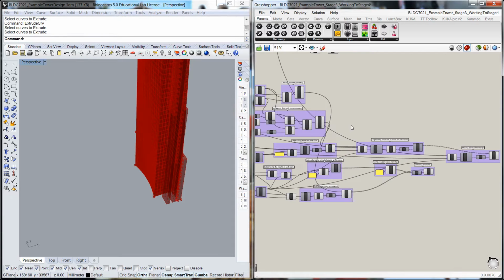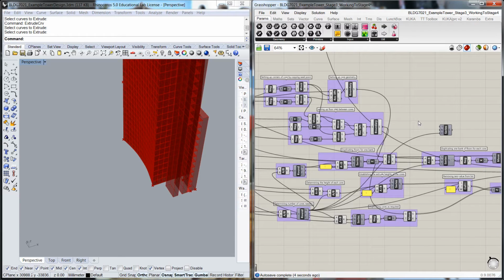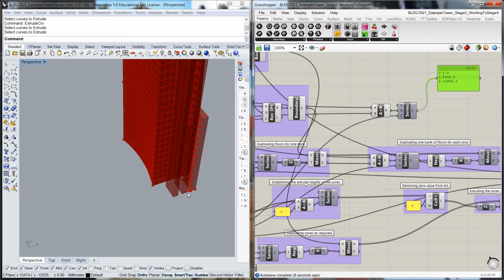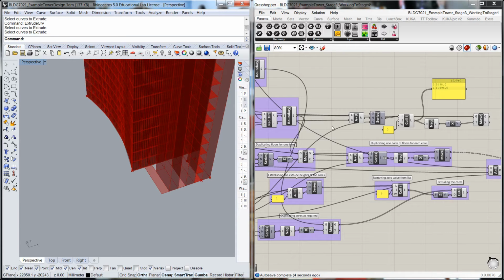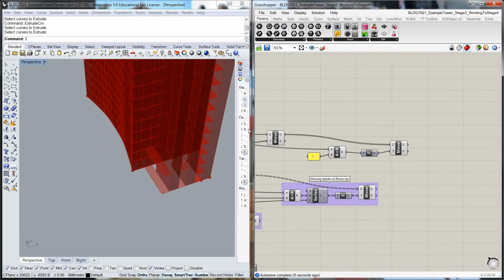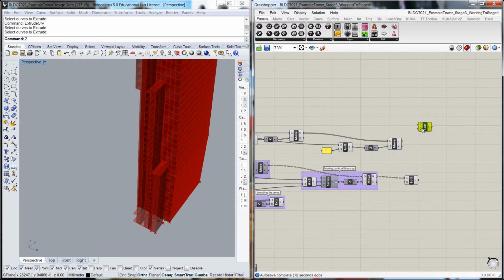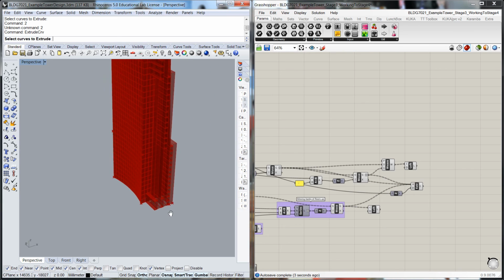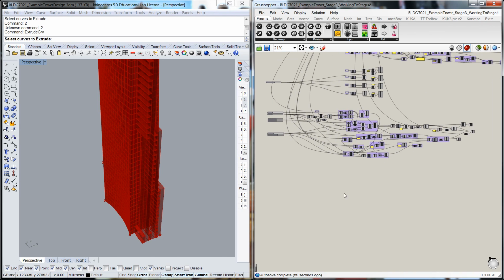BLDG7021 ExampleTower Video14 LiftCores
Finalising the stepped lift cores